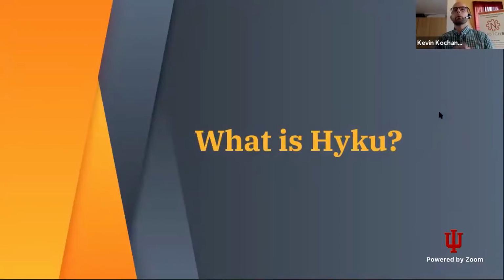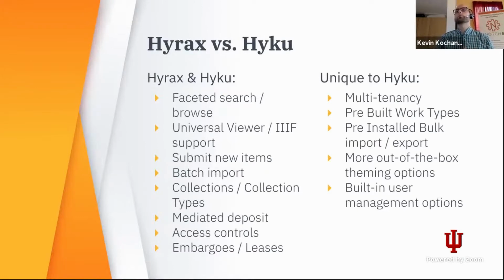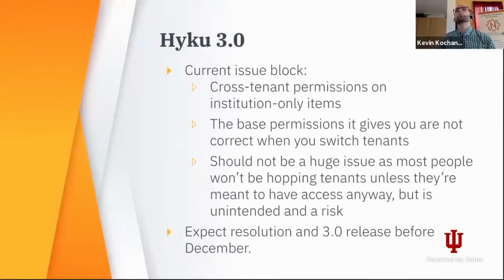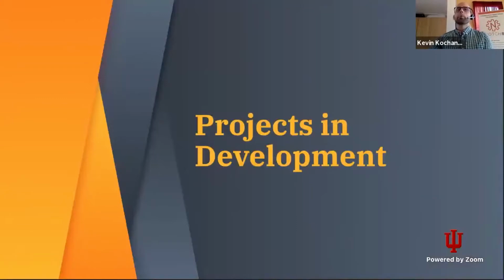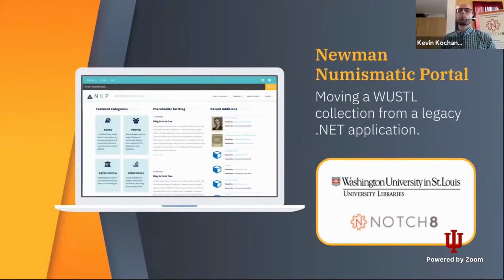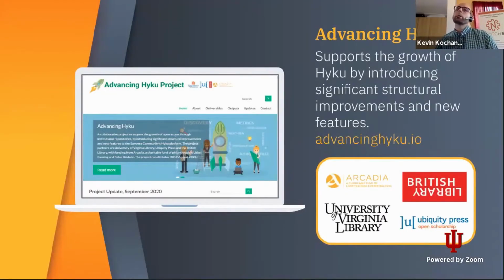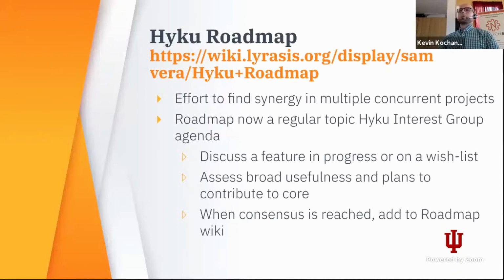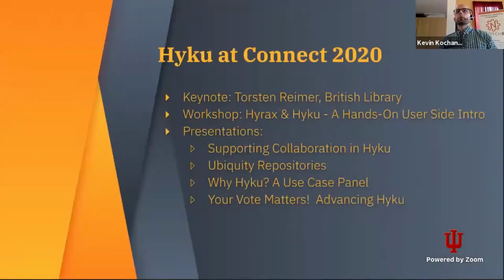Work on Hyku, an update - Kevin Kochanski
A session from Samvera Connect 2020 On-line.

Update on recent and coming work for the Hyku solution bundle.